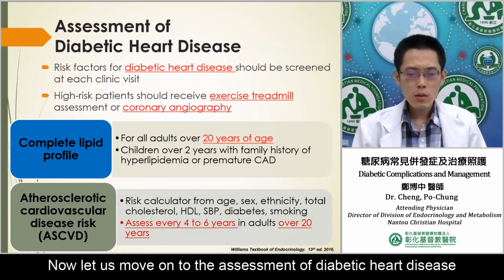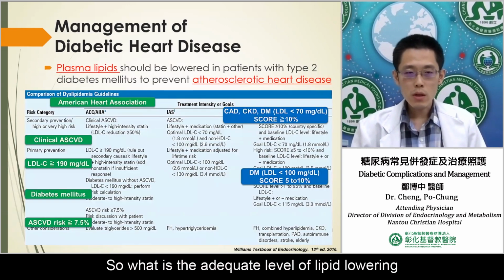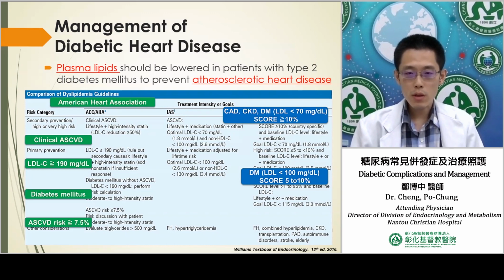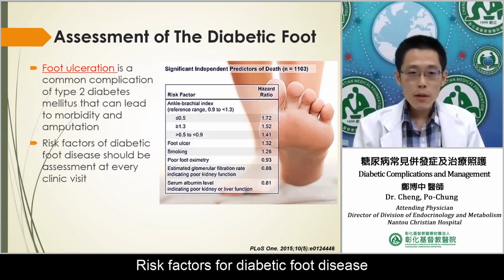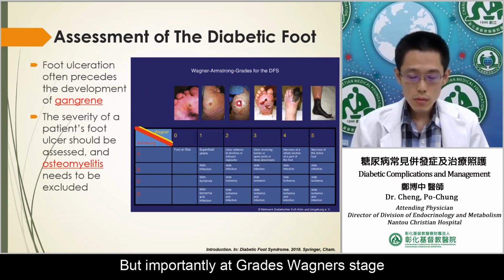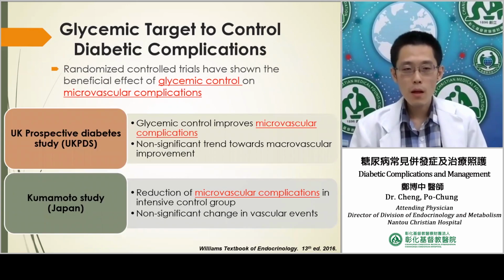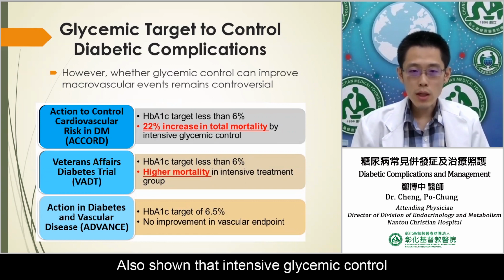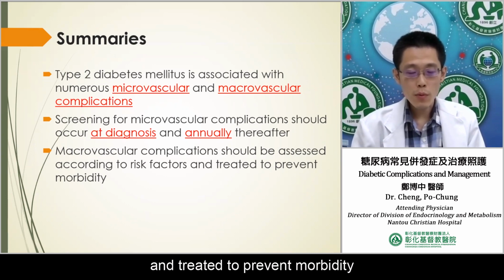2-2 Diabetes Care